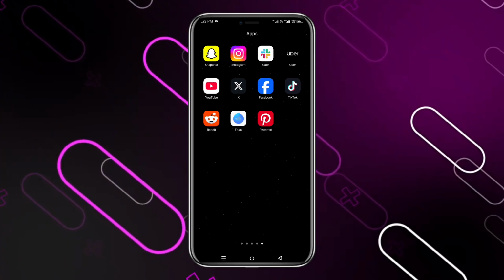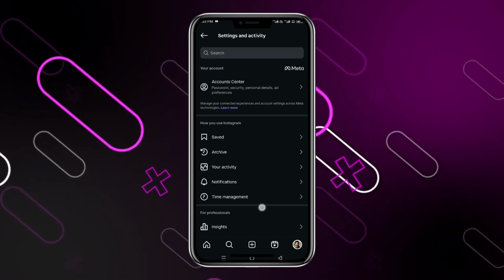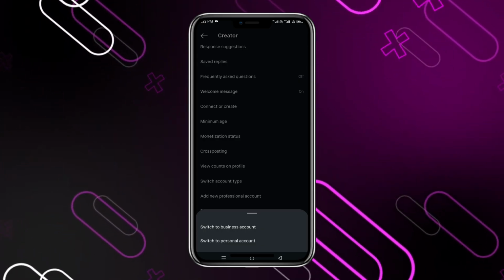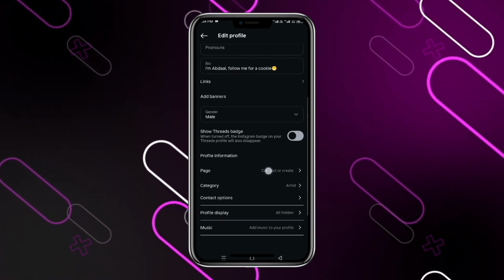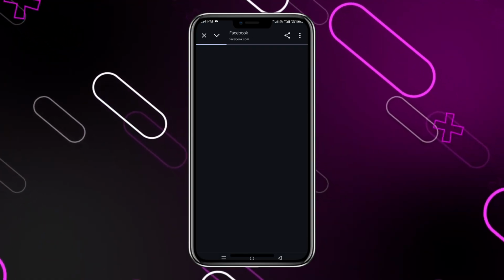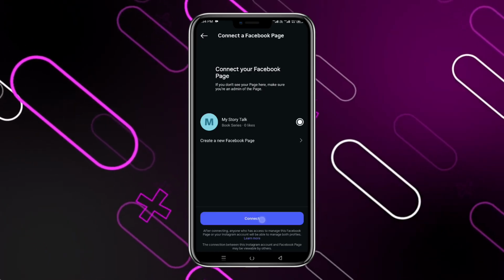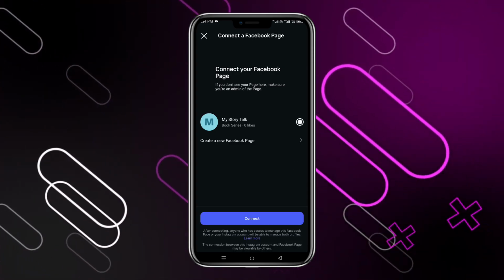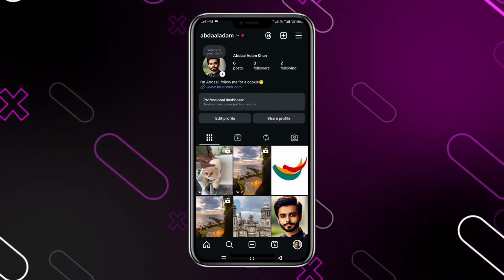How To Link Instagram To Facebook Page (Fast & Easy!)